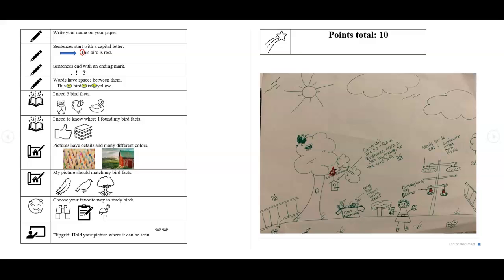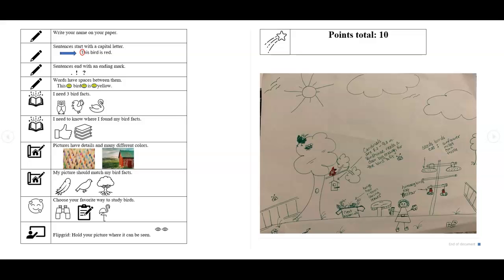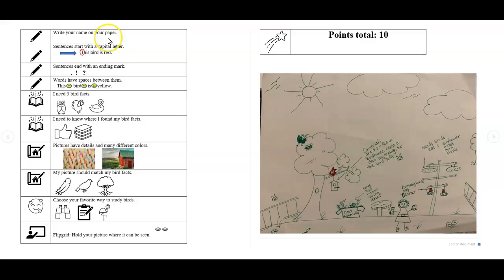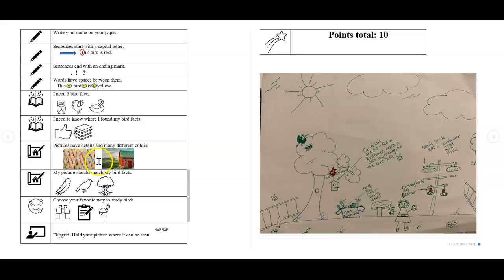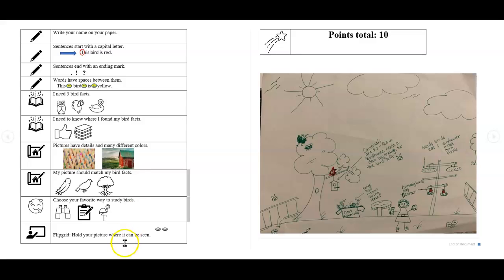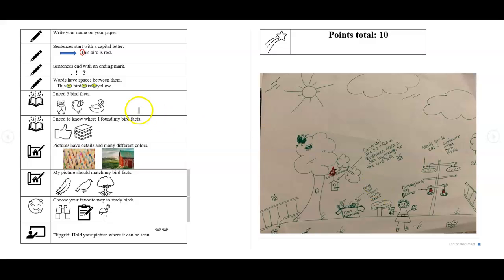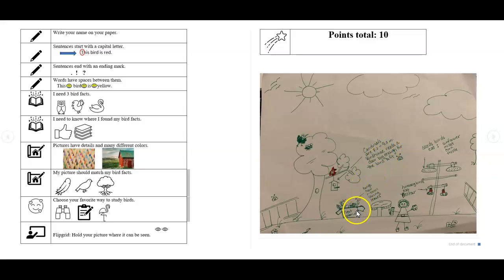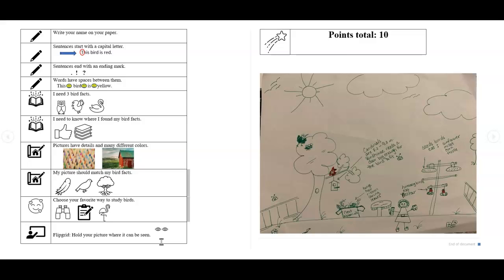Final Project Rubric Walkthrough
Nonprofit Educational Purposes Only